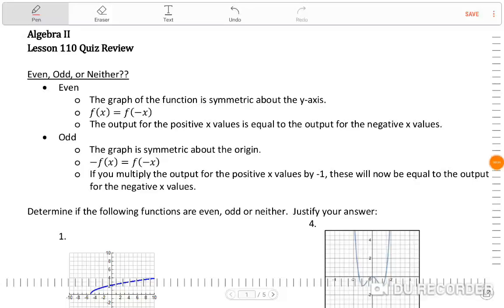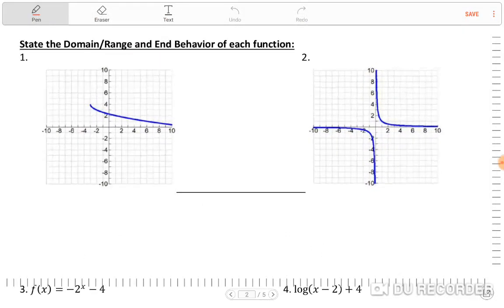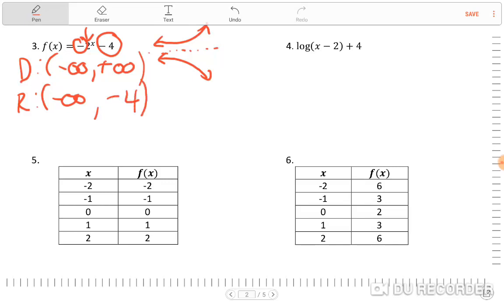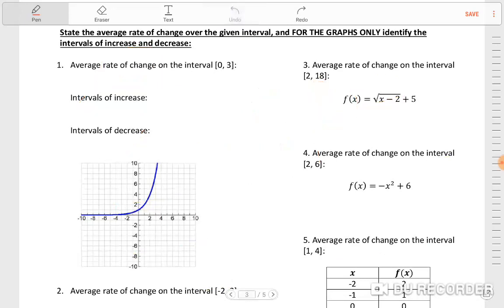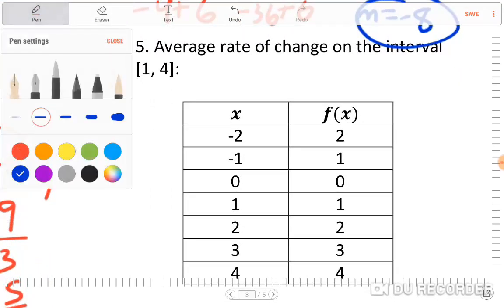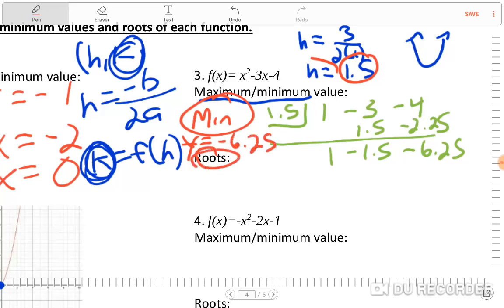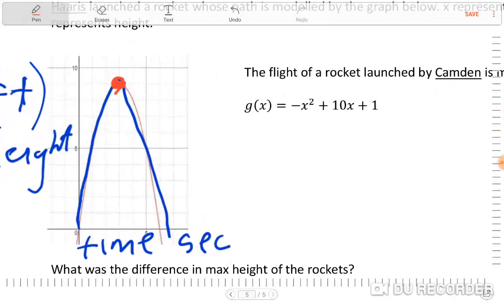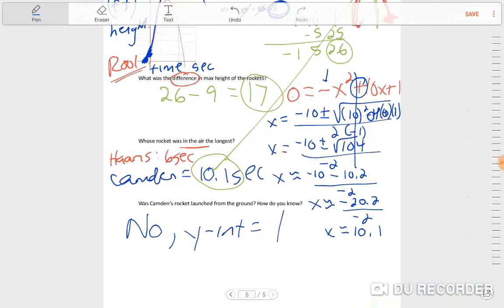Test #5 Review (Algebra 2)